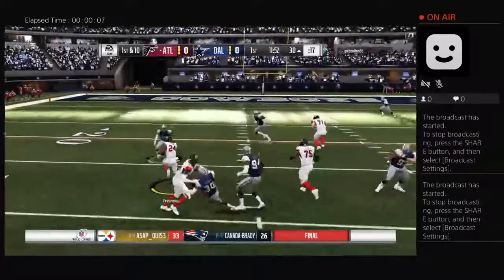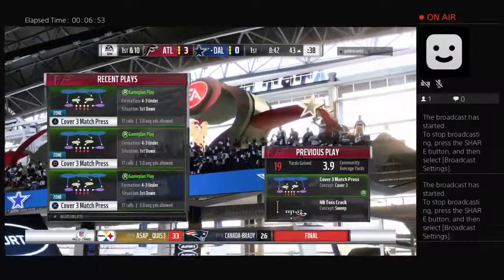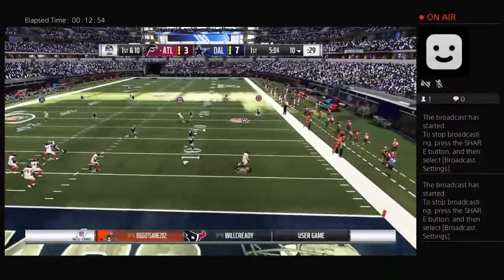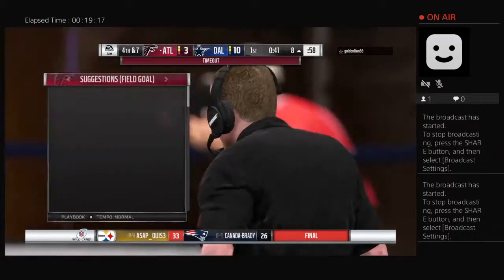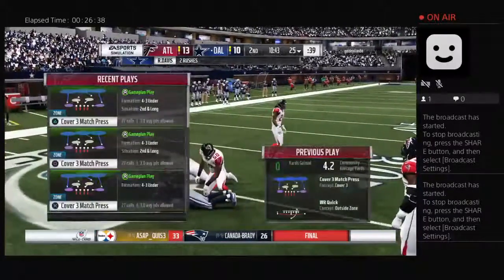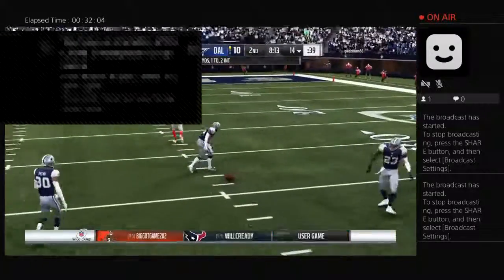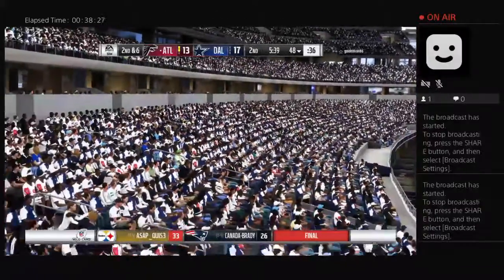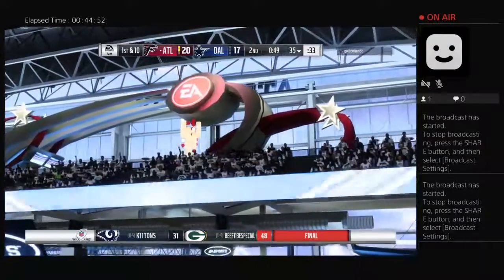JUSTLiV_TRUHITER's Live PS4 Broadcast